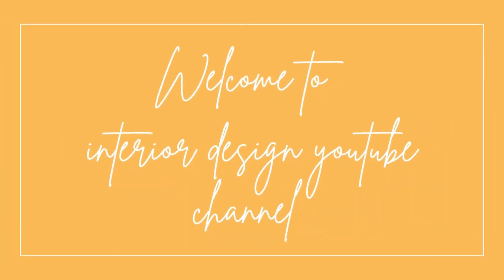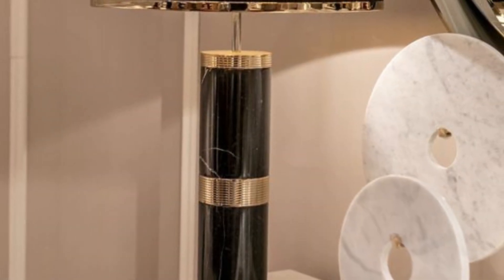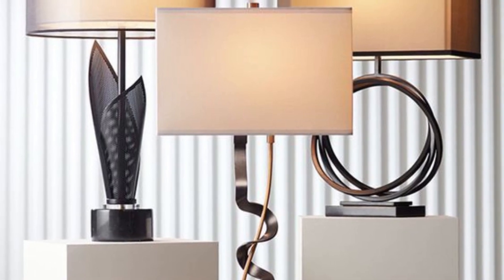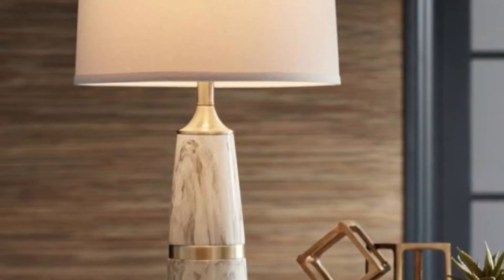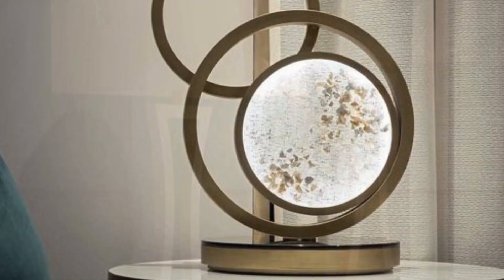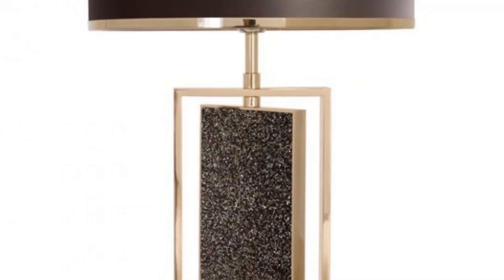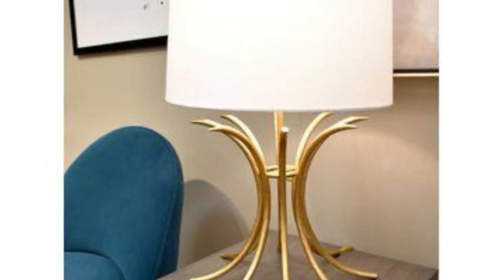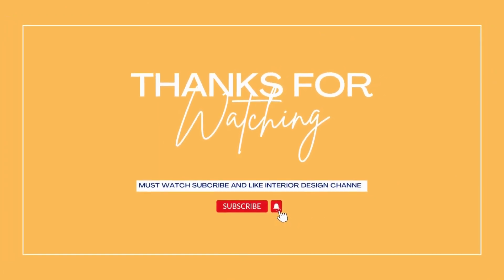Contemporary Table Lamp Designs for Students and Home Decor Enthusiasts